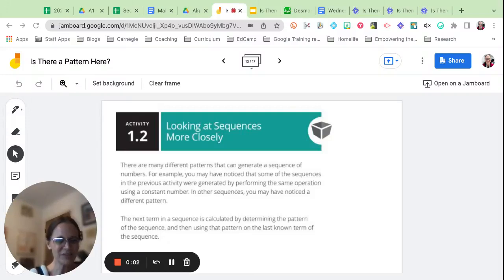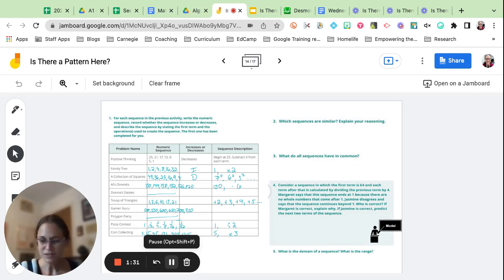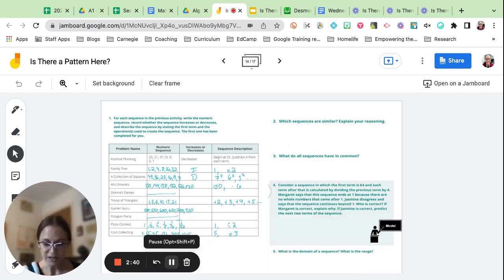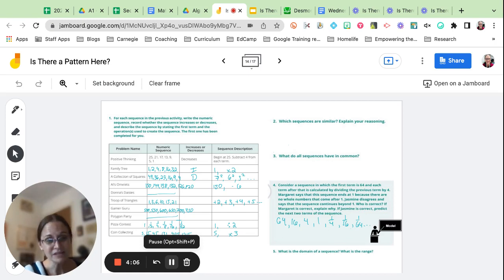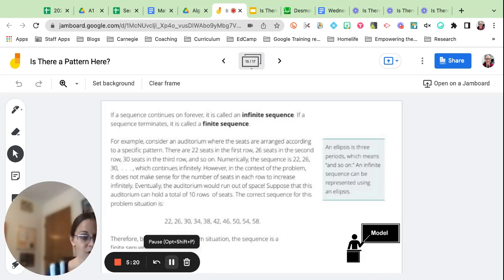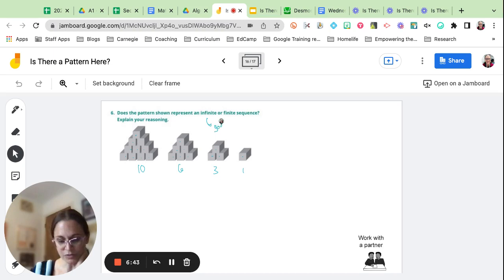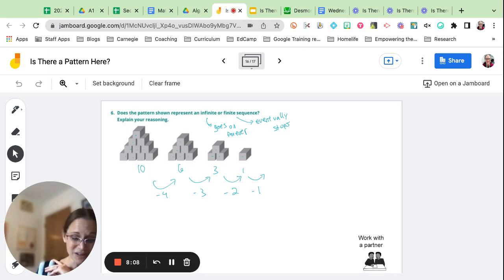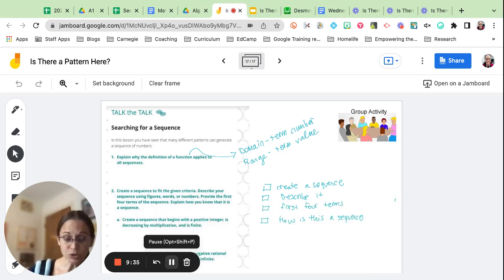Is there a pattern here 4